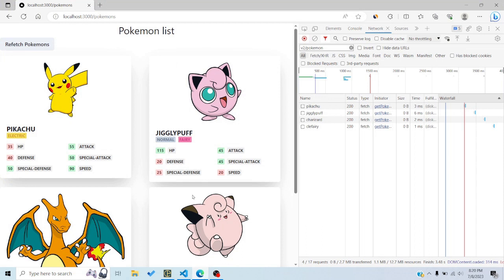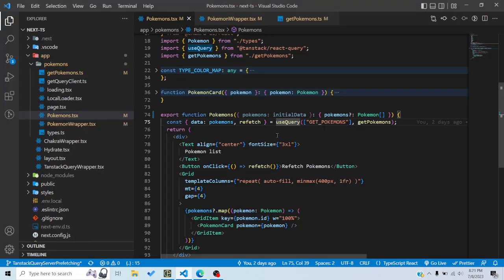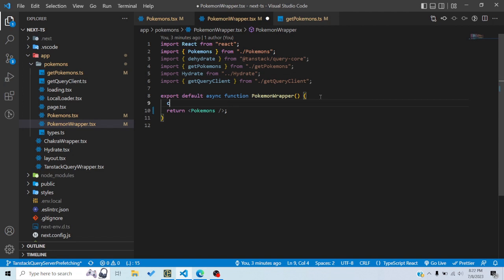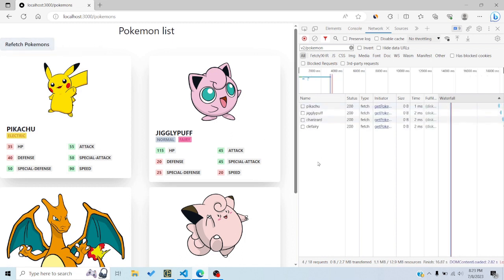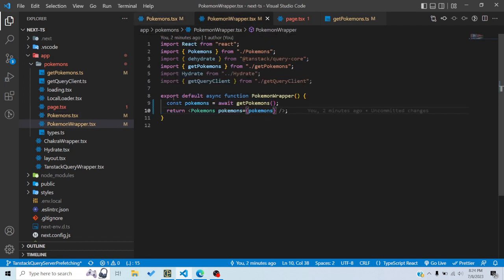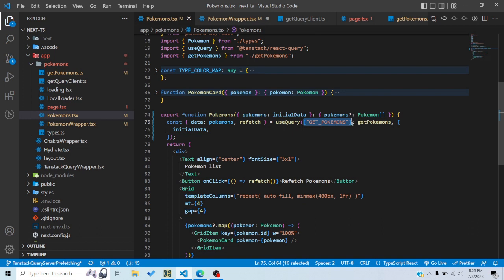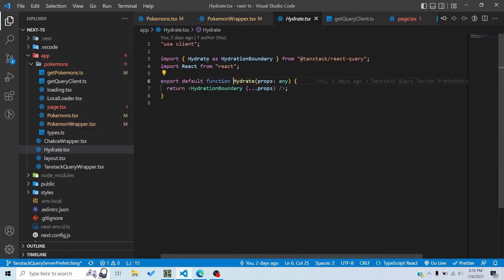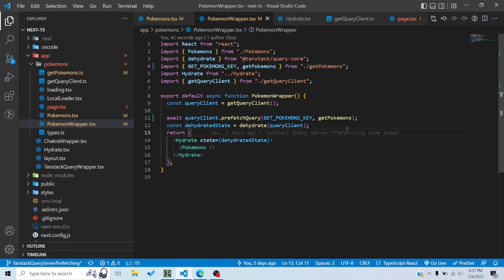Tanstack Query and Next 13 Server Side Rendering(SSR) in 8 minutes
Hi all, in this tutorial we will see how we can do Server Side Rendering(Prefetching of data on the server) in Next 13 using Tanstack Query. We will do it using 2 ways
1) Making the request on the server using axios/fetch, passing the data as props to the client component, and then passing that data inside initialData option in useQuery
2) Using the queryClient.prefetchQuery method to prefetch a query on the server and then use dehydrate function and Hydrate component to make the query data available across the entire app.

00:00 Intro
01:23 2 ways to do SSR
02:11 1st way(initialData useQuery option)
03:34 Disadvantages behind 1st way
04:20 2nd way(Dehydration/Hydration)
07:01 Advantages of 2nd way
07:58 Outro